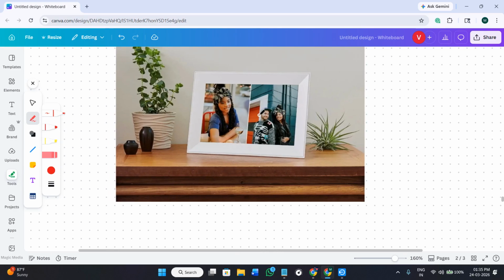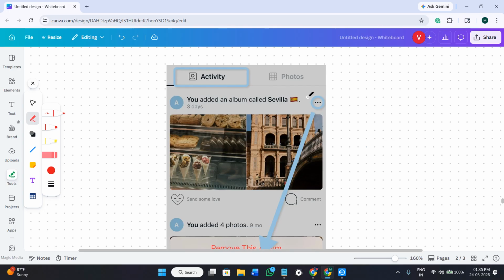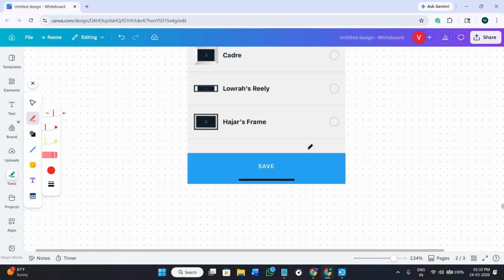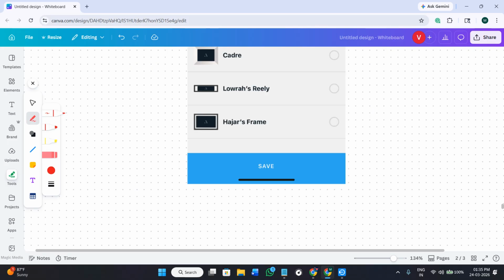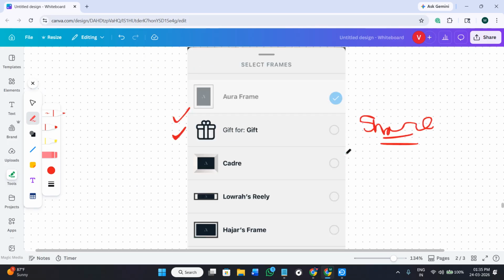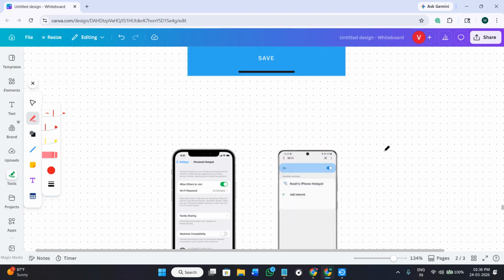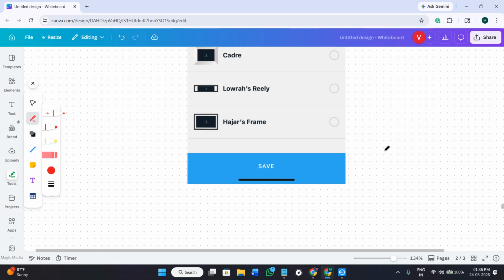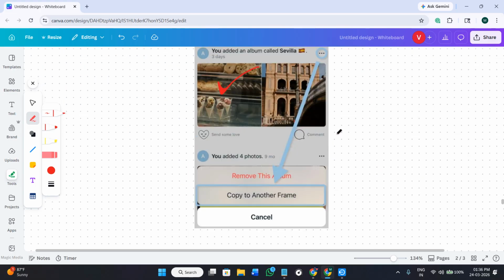How to Add Photos from One Aura Frame to Another 2026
Welcome to the Fixed Formulas YouTube channel! In this tutorial video, I will show you How to Add Photos from One Aura Frame to Another 2026